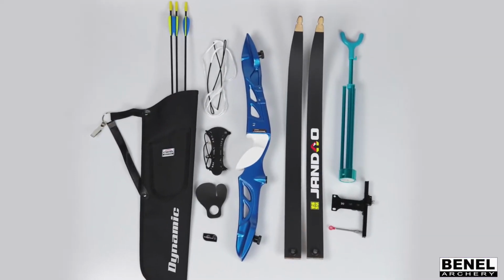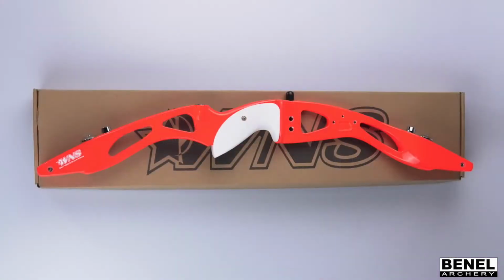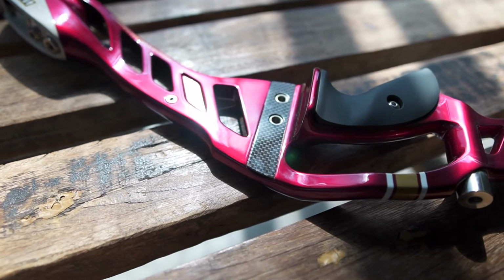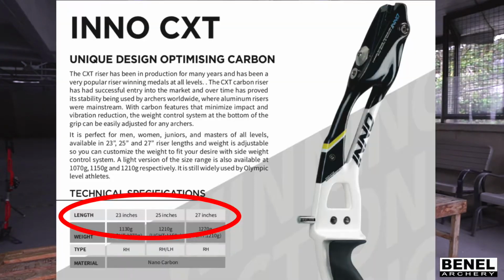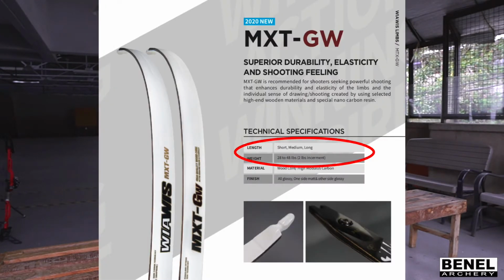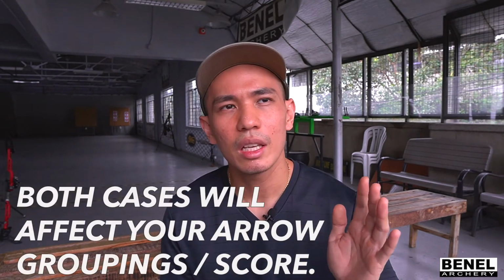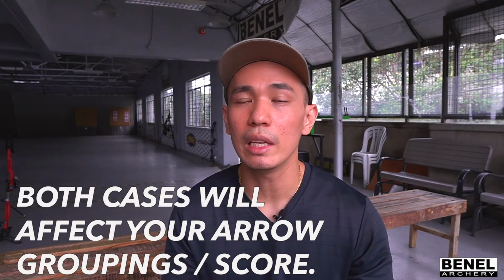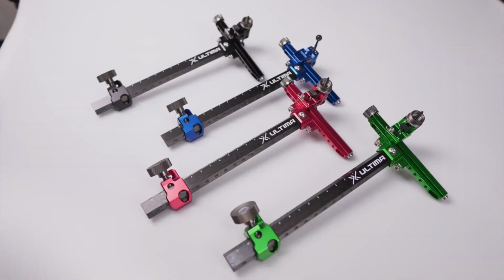How to Select a Recurve Bow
Get a quick lesson on what to look out for when you are planning on purchasing your first recurve bow. Whether you have a low budget or a high budget, these this video will come in handy if you are a complete beginner entering the world  of archery!